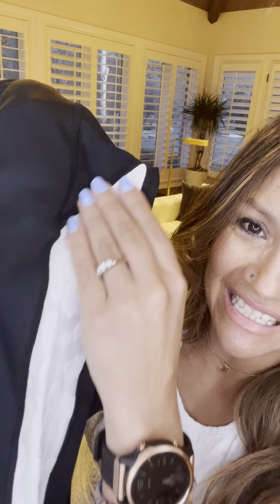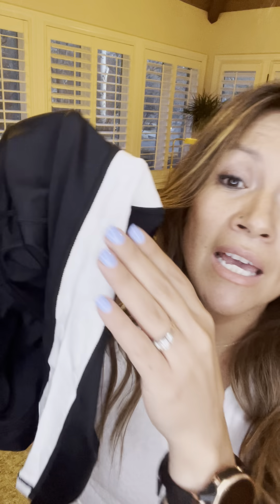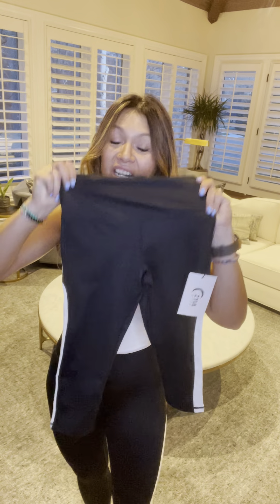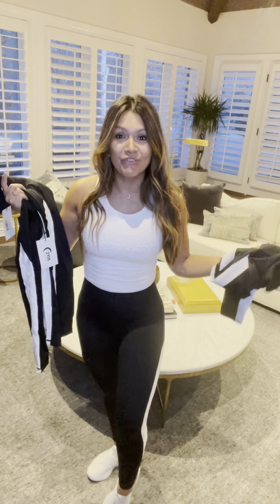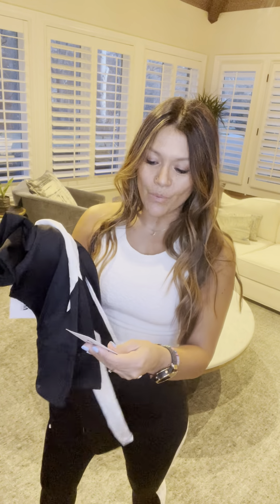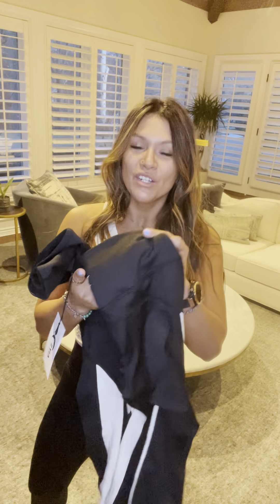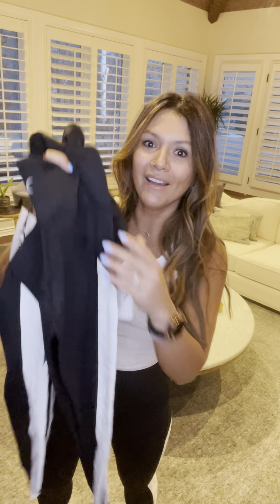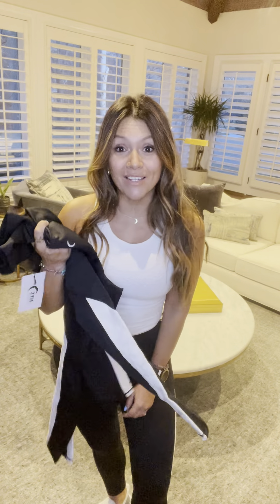Activewear Review: Zyia White Leopard Strip Light n Tight Hi-rise | 17", 20", 24" and 28" Inseams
White Leopard Strip Light n Tight Hi-rise Crop
We stand by the motto that nothing beats a classic—unless you can make that classic more flattering. For this design, we paired the ever-popular black Light n Tight with a slimming strip of embossed white Leopard texture.
Our Light n Tight line is all about ultra-compressive performance that never neglects flattering, fashion-forward design. A fitted design and high-quality fabric contour to your shape, accentuating your muscle tone without showcasing your undies. Bend, flex, jump, and twist. These leggings stay in place for a frictionless, effortlessly flattering look. The high waistband sits right at your belly button, offering a sleek profile and a supportive feel. Durable, anti-chafe seaming stands up to wash after wash.

A high, compressive waistband with encased elastic at top.
Stays put, even when you run.
Sweat-wicking, four-way stretch fabric for cool, dry comfort under intense training.
Key pocket in back of waistband.
Lay-flat, anti-chafe seams won’t rub you raw.
Compressive fabric offers muscle support during long workouts.
Distraction-free, low profile design.
17” inseam throughout all sizes.
Fit is true-to-size but is intentionally very compressive.